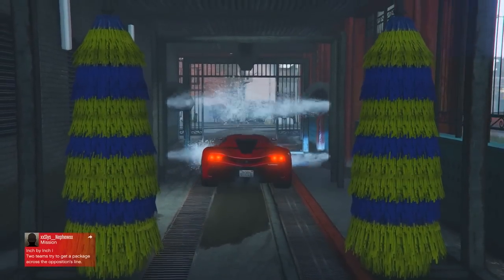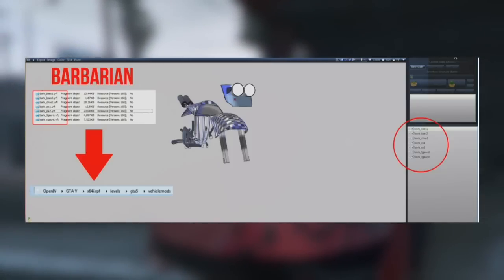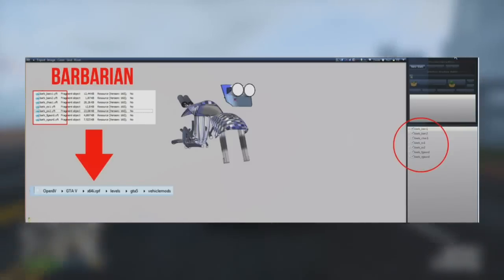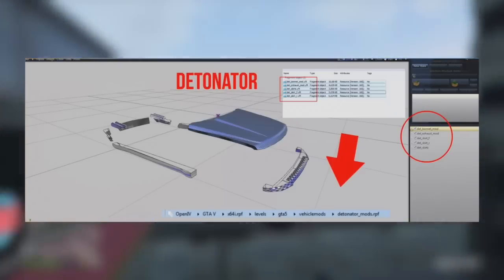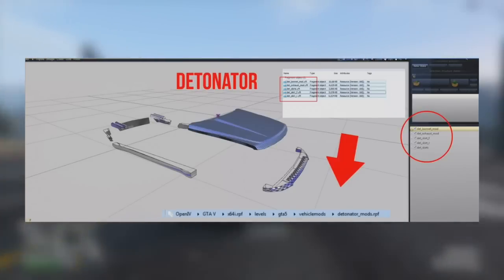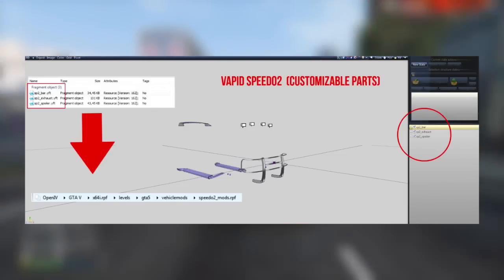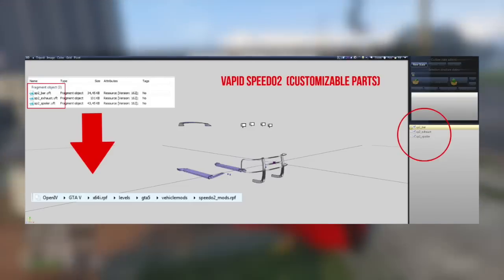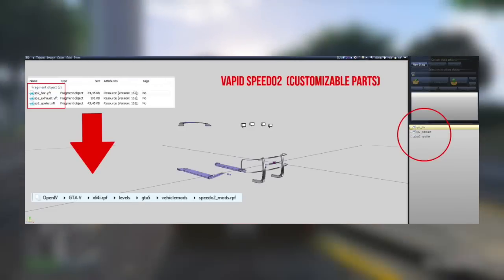GTA 5 Mysterious Detonator, Barbarian Motorcycle & Vapid Speedo Explained!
GTA 5 "Turismo Sport" Super Car Concept Explained + Mysterious Detonator & Vapid Speedo!

Ross.